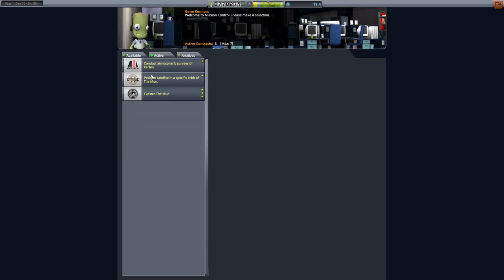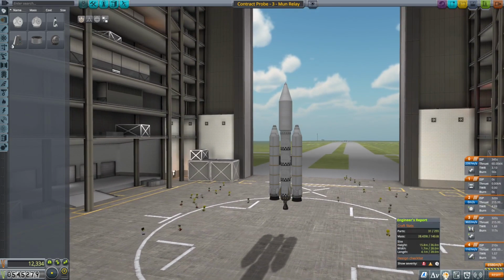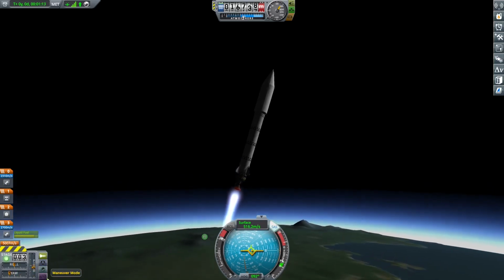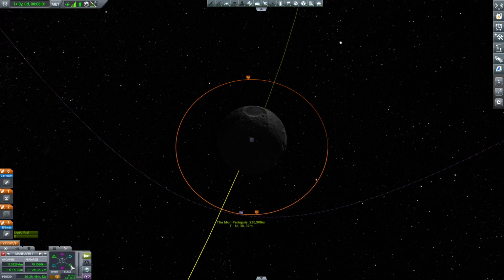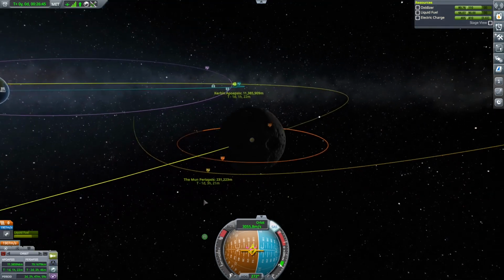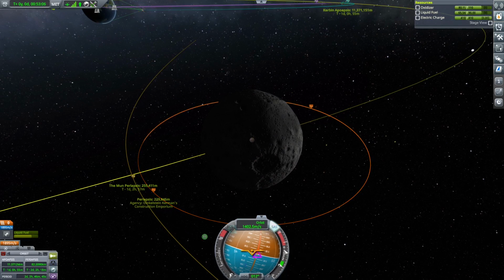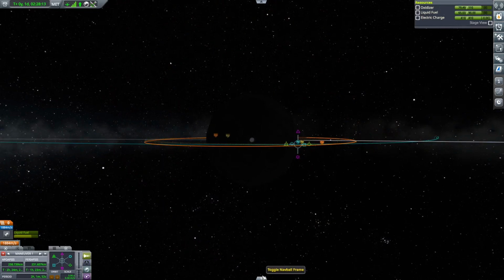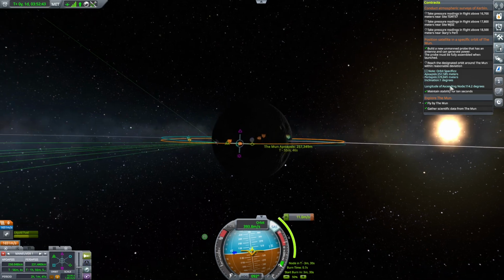Kerbal Space Program - Contracts - Positioning a Satellite Around the Mun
This is a companion video to my Let's Play Kerbal Space Program series where I try to complete a custom 50 point challenge.  In this video, we will attempt to complete a contract asking us to place a satellite in a specific orbit around the Mun.